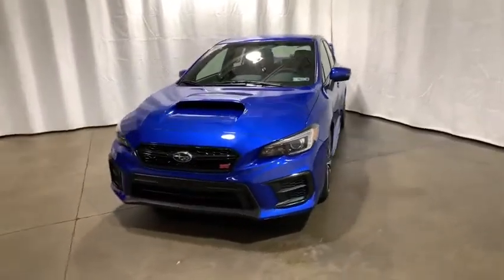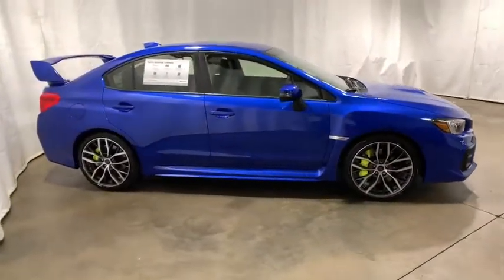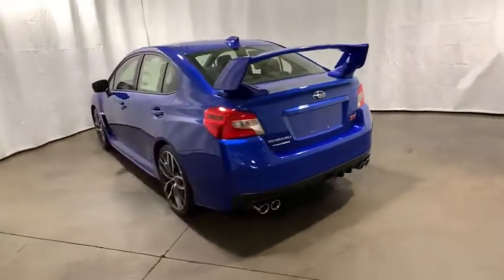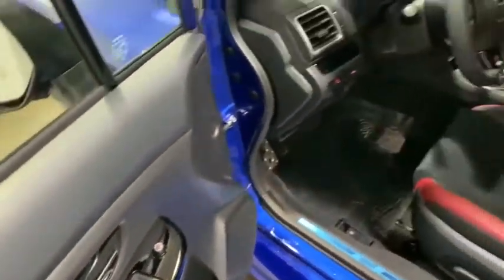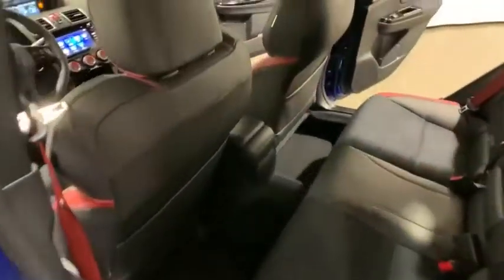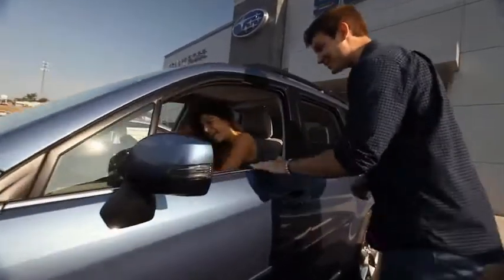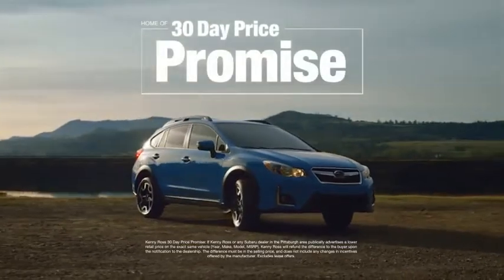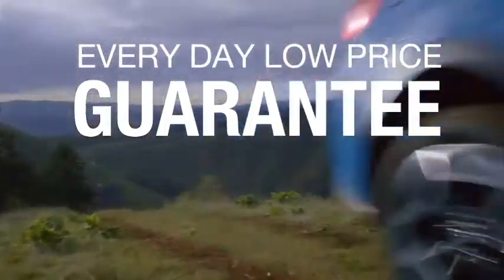2020 Subaru WRX Pittsburgh, Greensburg, Monroeville, Irwin, North Huntingdon PA 20U4189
New 2020 Subaru WRX available in North Huntingdon, Pennsylvania at Kenny Ross Subaru. Servicing the Pittsburgh, Greensburg, Monroeville, Irwin, PA area.

2020 WRX STI OPTION PACKAGE 3, WITH MANUAL TRANSMISSION